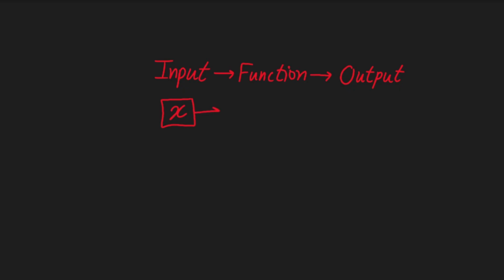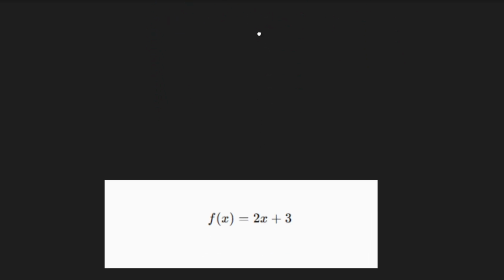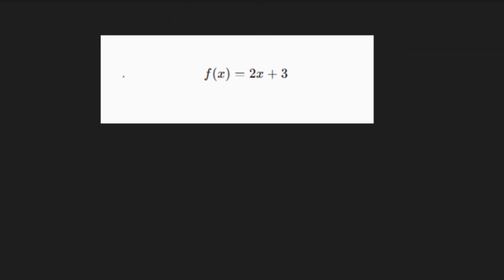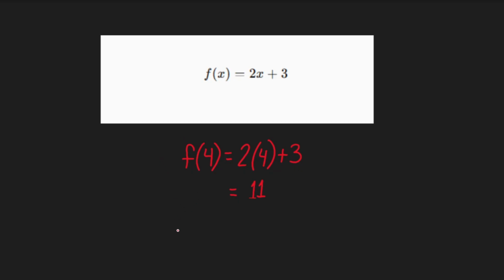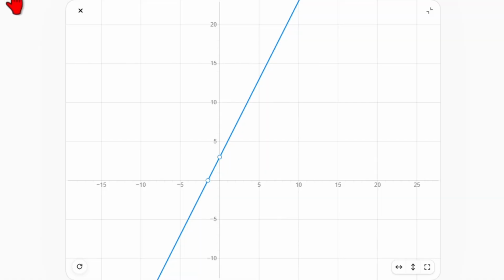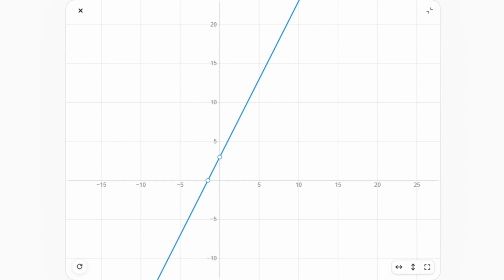What Is a Function? | Function Notation Introduction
What exactly is a function? In this video, we introduce one of the most important concepts in Math: functions. A function is a relationship where every input has exactly one output. We'll use a simple example to see how inputs, outputs, and function notation work.